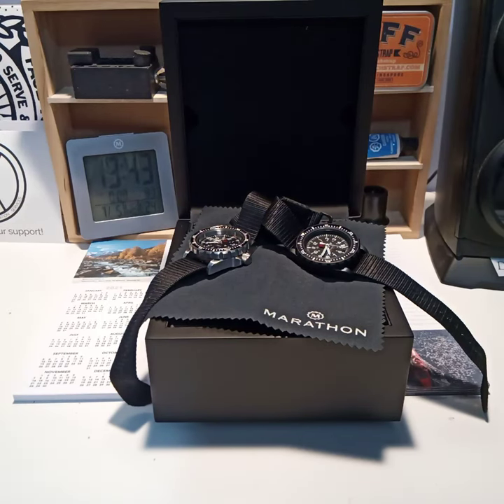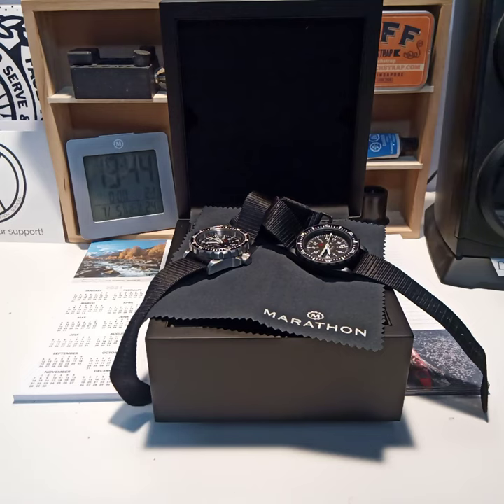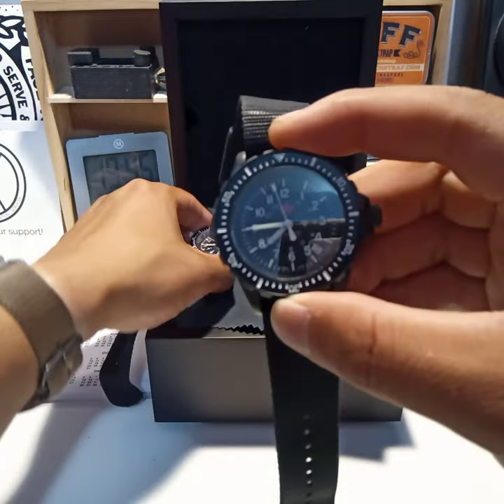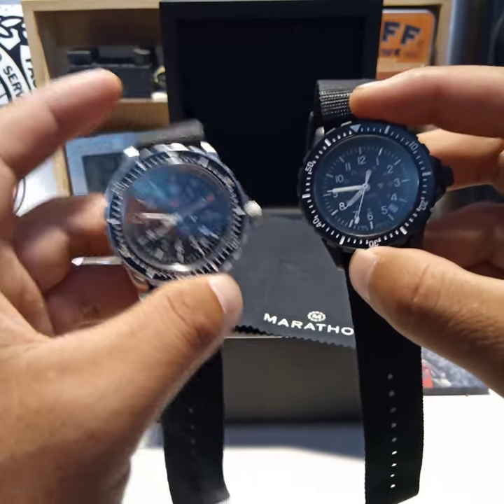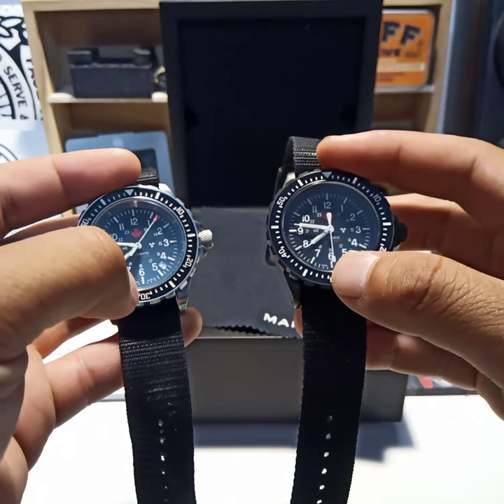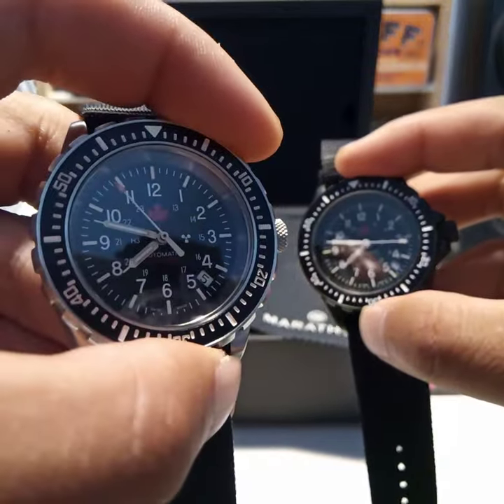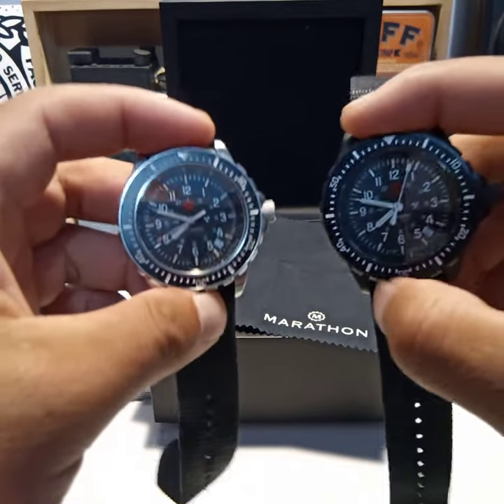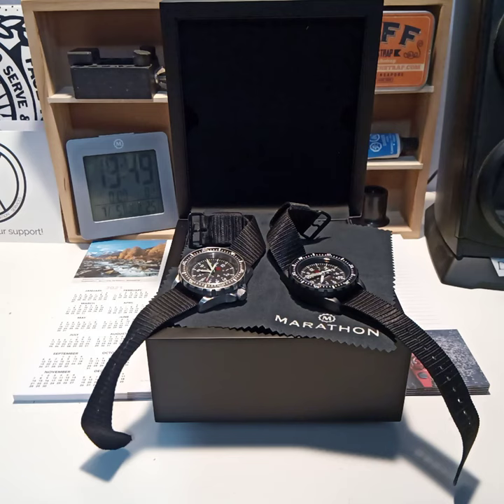Breaking news? The first Marathon Anthracite GSAR Limited Edition!! Also my last video on YouTube...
Well this is it! My last YouTube video forever! At least it's the first one out there at the moment 🤣

This is my send off. It was a fun but stressful at time ride.

Follow Mr. Bush and feel free to get in touch with him for all your Marathon watch needs!!